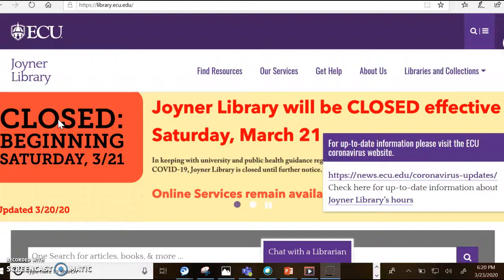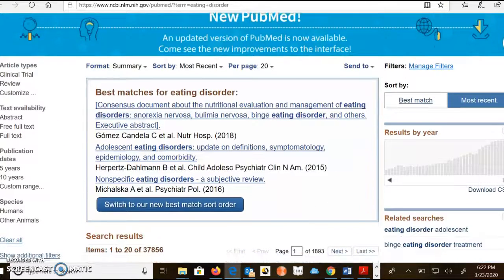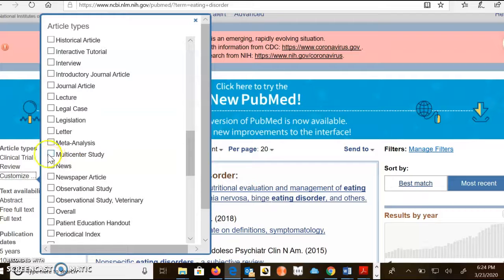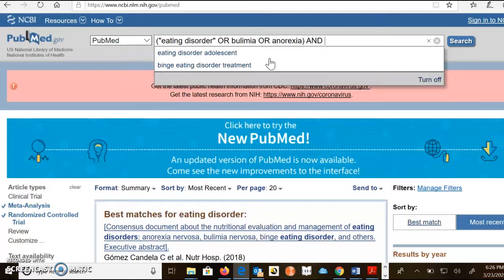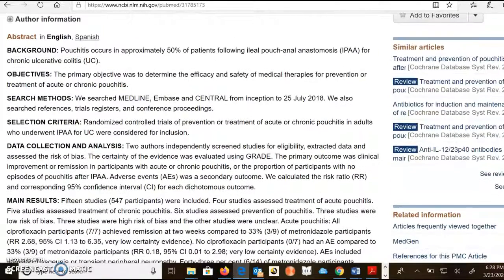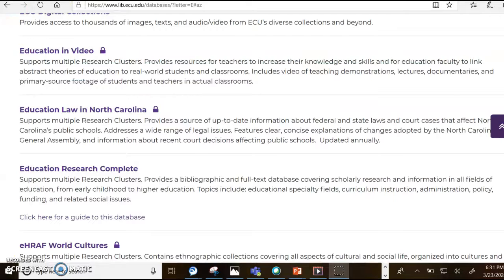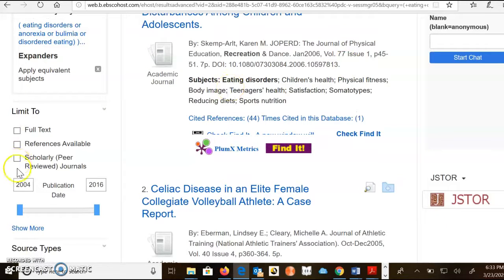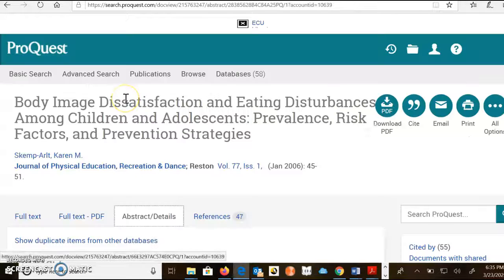RCTX 3240- how to access and search in PubMed & Education Research Complete